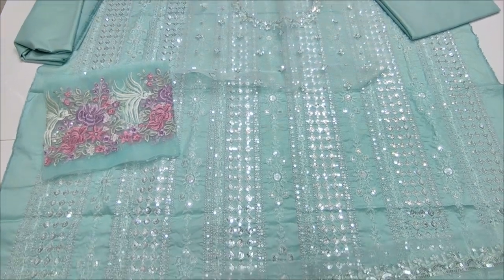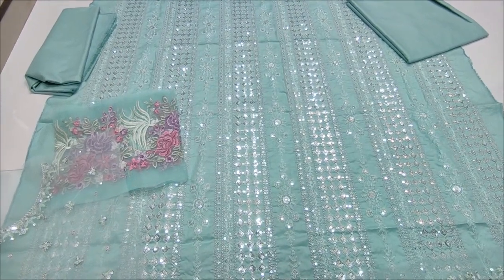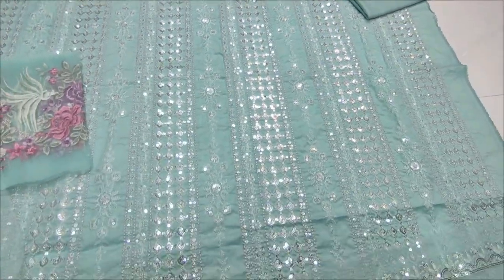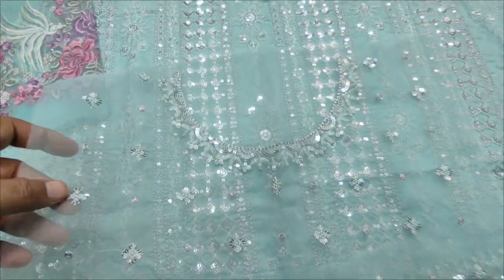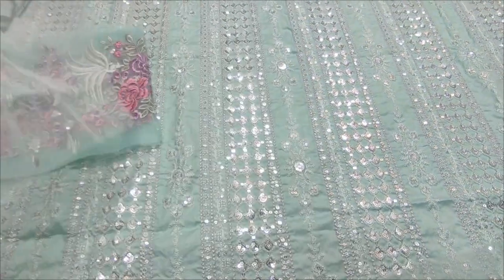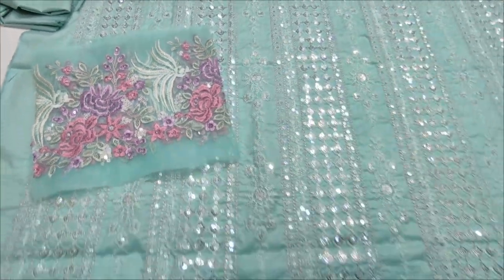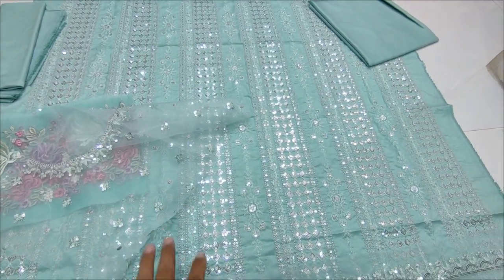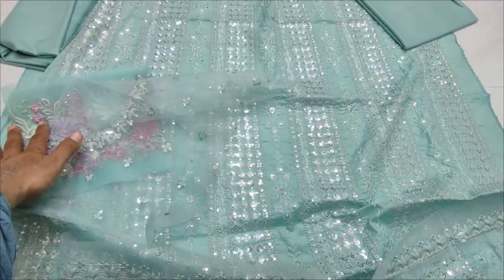Women's Clothing Wedding Wear Dress // خواتین کے لئے شادی کے جوڑے @saqafatcollection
SAQAFAT Collection

Stitched Dress

ladies summer